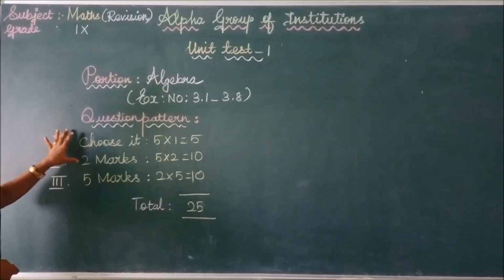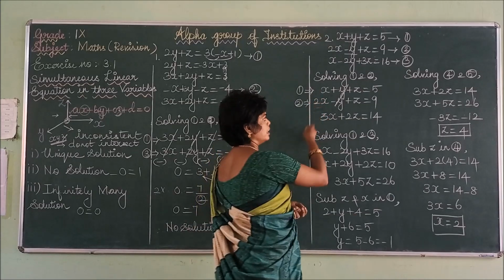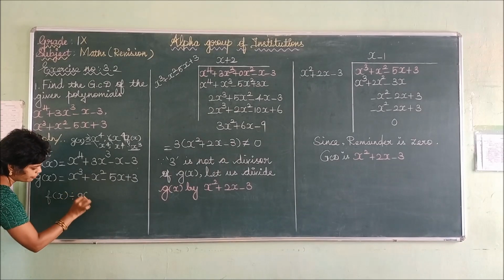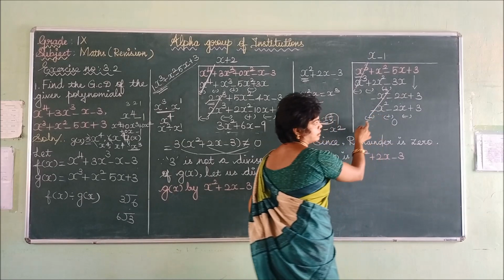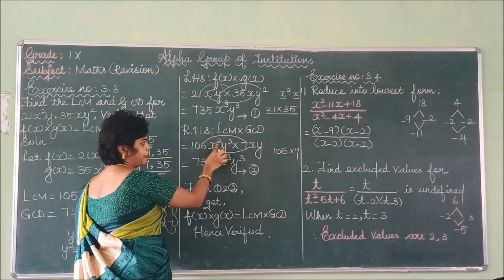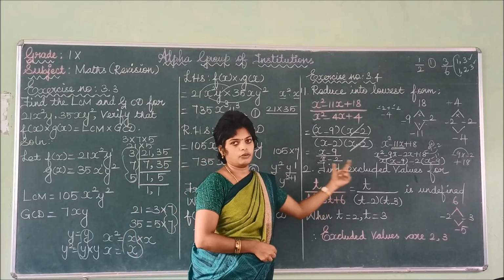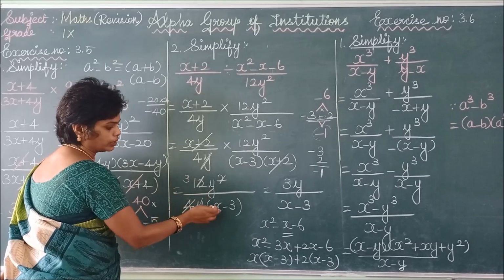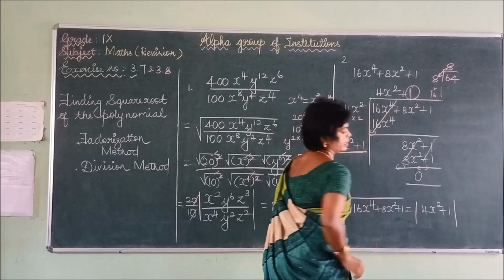GRADE IX MATHS UNIT TEST I REVISION